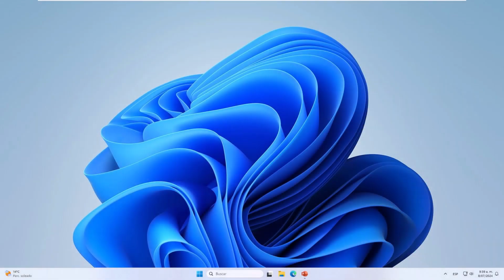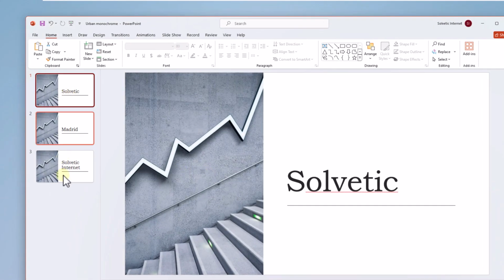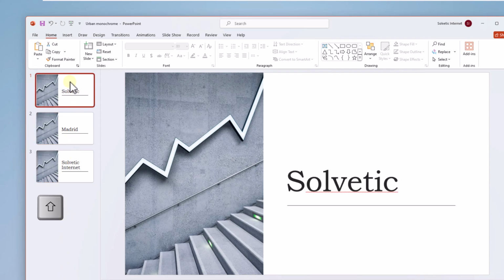How to Select All Slides in a PowerPoint Presentation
Hey everyone, welcome back to Solvetic! Today, we're diving into a fundamental task in PowerPoint: how to select all slides in your presentation. Selecting all slides at once allows you to make global changes such as formatting, design, or transitions quickly and efficiently. Join us as we explore the steps to easily select all slides in PowerPoint, optimizing your workflow and enhancing your presentation management skills.

Knowing how to select all slides in PowerPoint is essential for streamlining your editing process and maintaining consistency across your presentation. In this video, we'll walk you through the process step-by-step, demonstrating different methods and shortcuts available in PowerPoint.